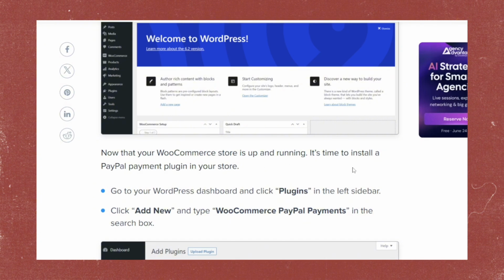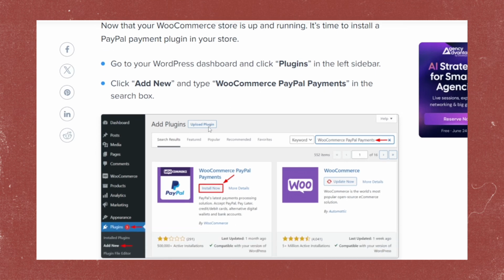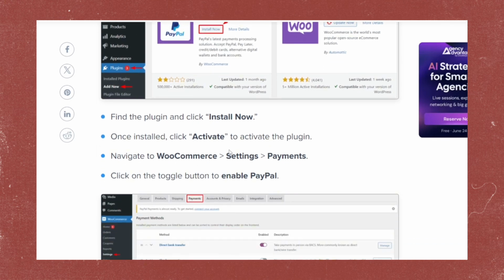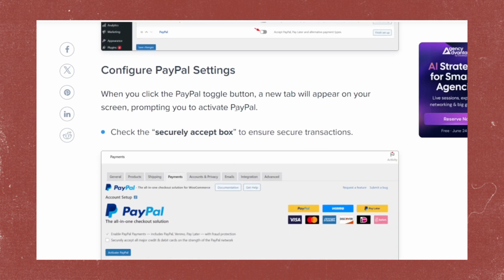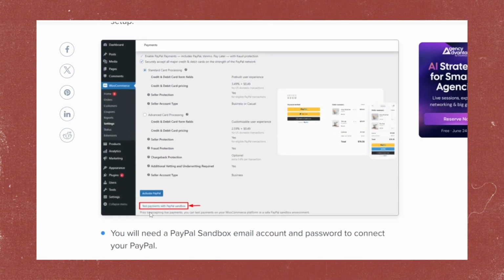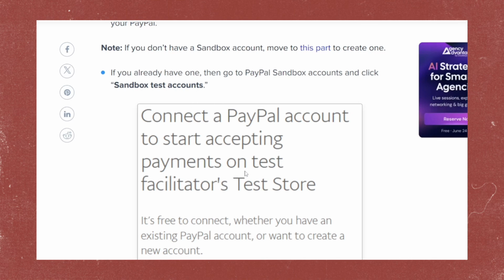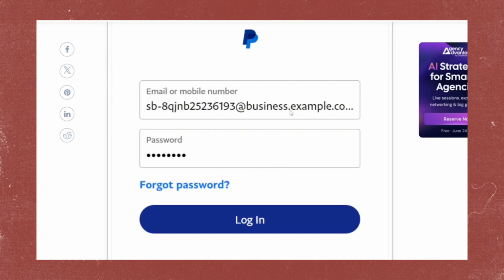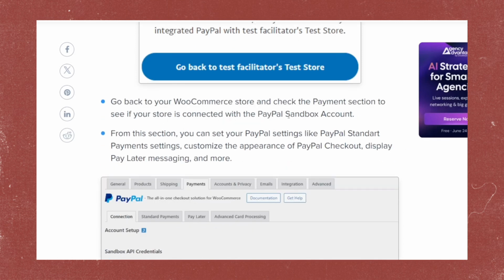How to Easily Connect PayPal with WooCommerce 💳 | Complete Guide 2026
In this complete 2026 tutorial, we show you step-by-step how to connect your PayPal account with WooCommerce—whether you're using PayPal Standard, PayPal Checkout, or PayPal Payments. Start accepting payments fast and securely!

Thanks for being part of our smart seller community! 🚀
WooCommerce2026 PayPalIntegration eCommerceTips WooCommerceSetup OnlineStoreGuide 🚨 CLAIM YOUR FREE TRANSFER UP TO $600 NOW! 🚨